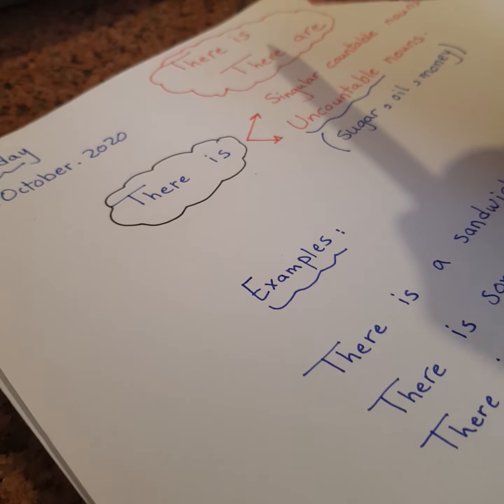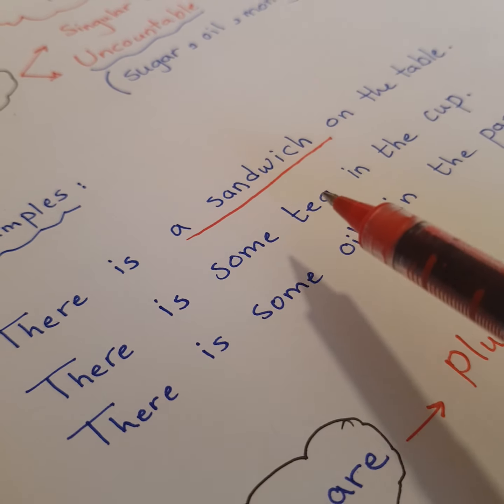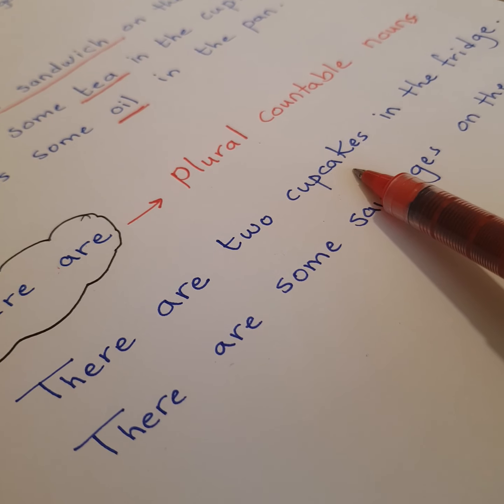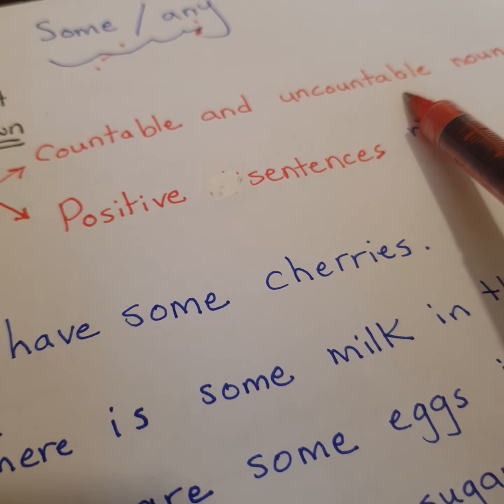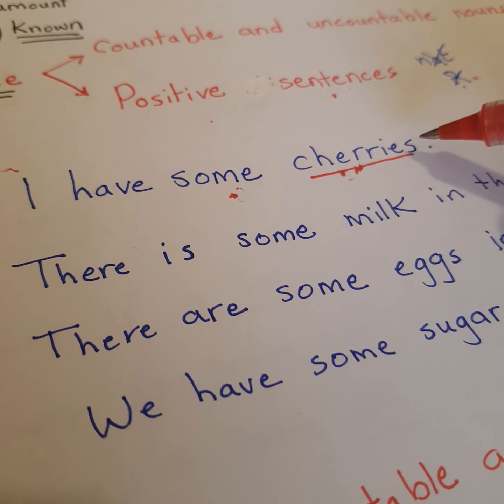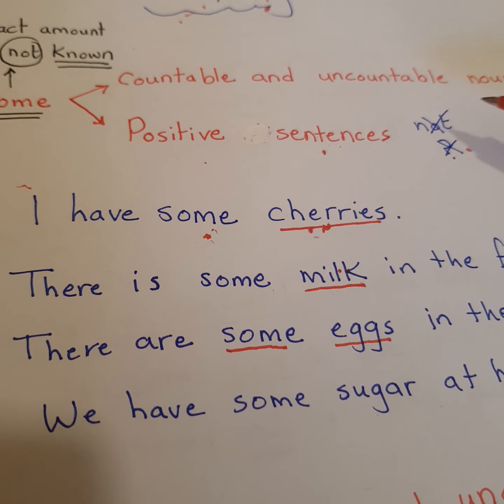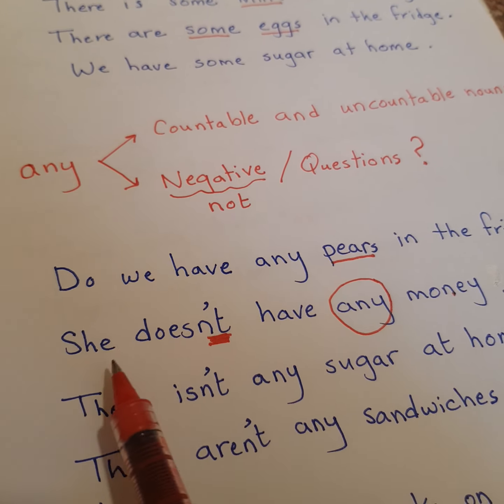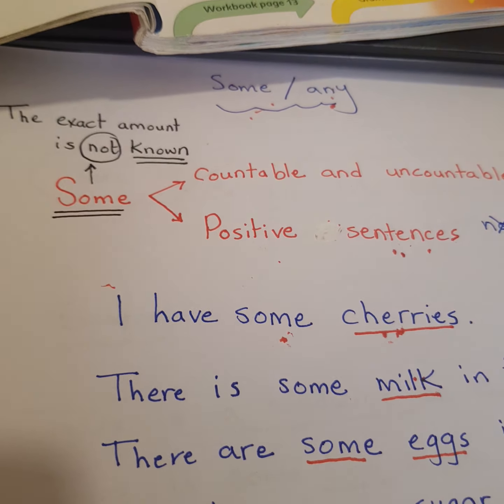There is/There are --- some/any